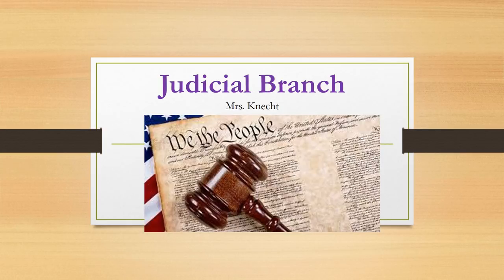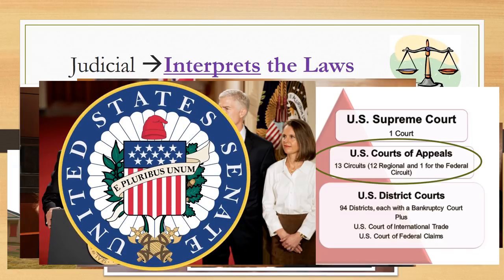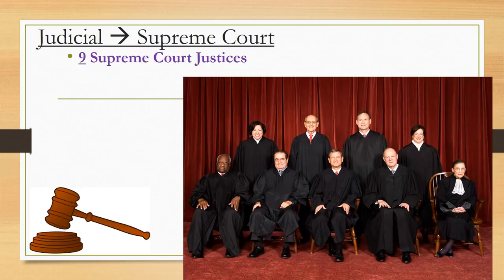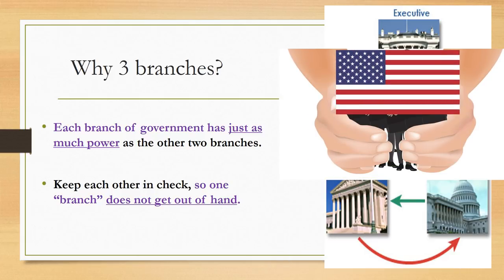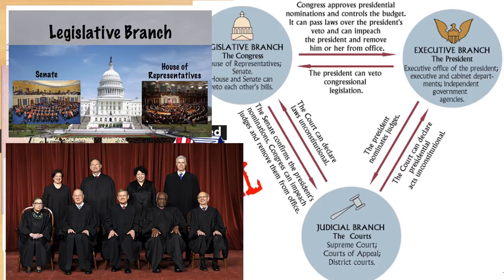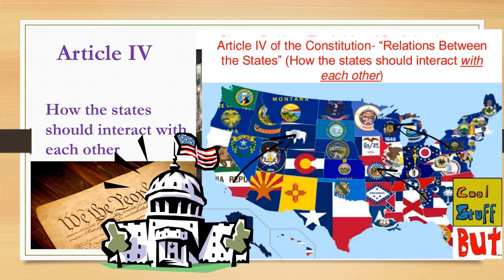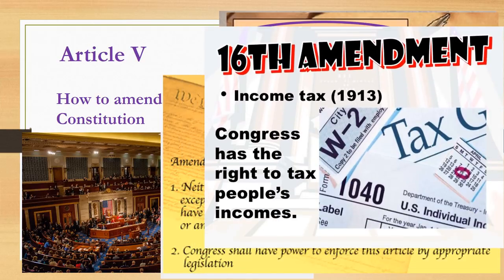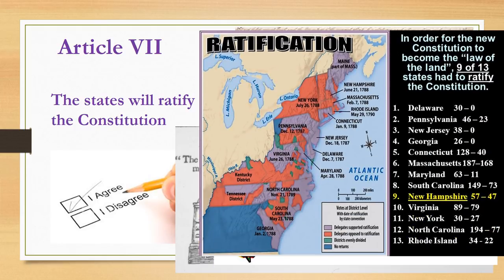Judicial Branch Lesson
This lesson explores the role of the judicial branch of government in the US.  It also outlines the court system hierarchy and reviews checks and balances.  The last five Articles of the Constitution are referenced as well.